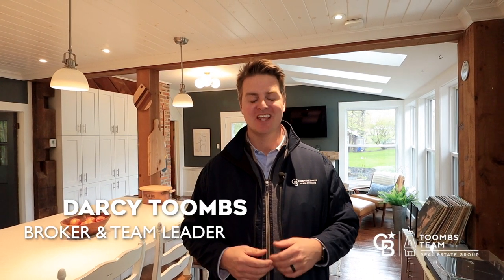SOLD Ellison Ave | Toombs Team Real Estate Group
101-390 Davis Drive, Newmarket, ON L3Y7T8

Property Video
Best Real Estate
Darcy Toombs
Brenda Ernst
Douglas Toombs
Leigh Marshall